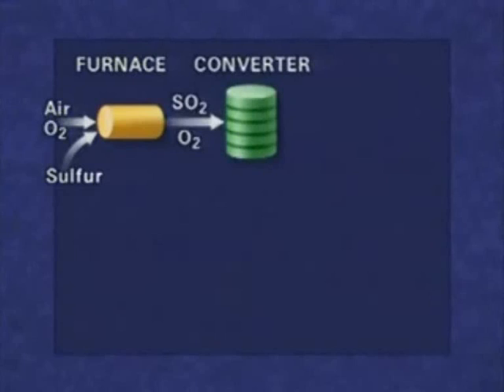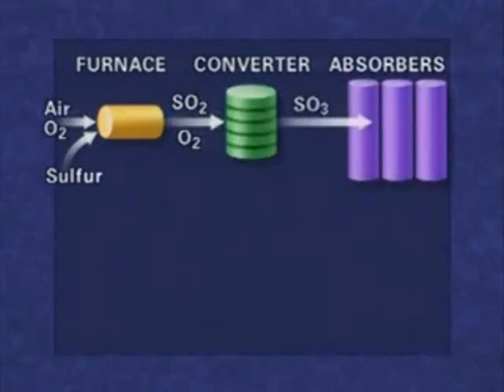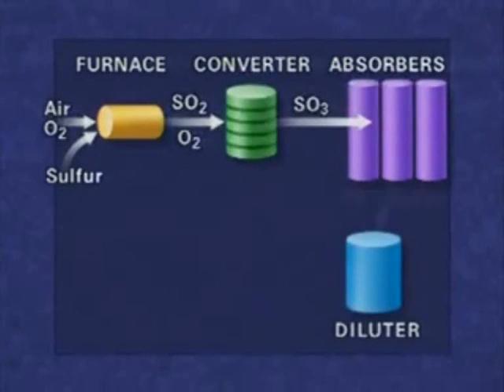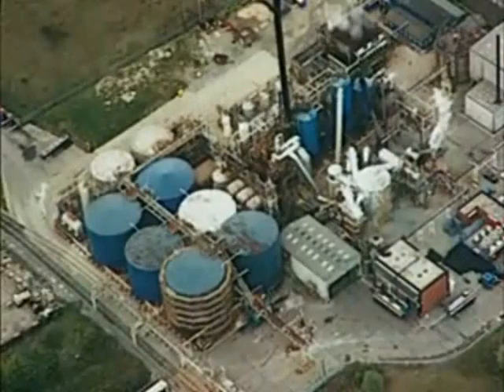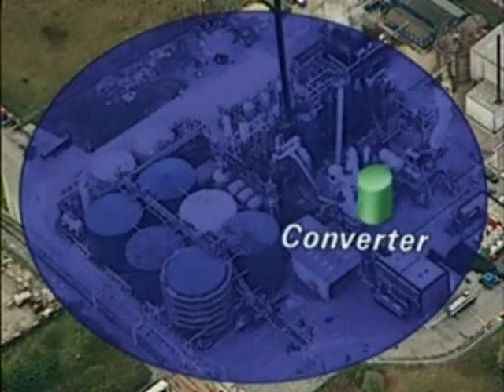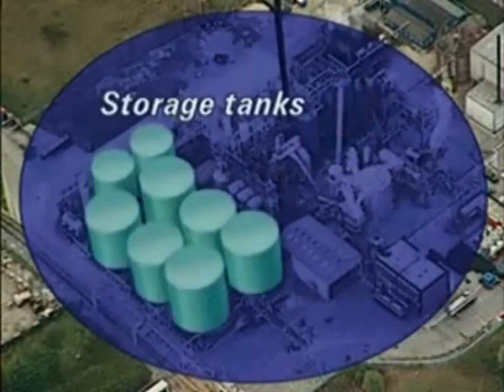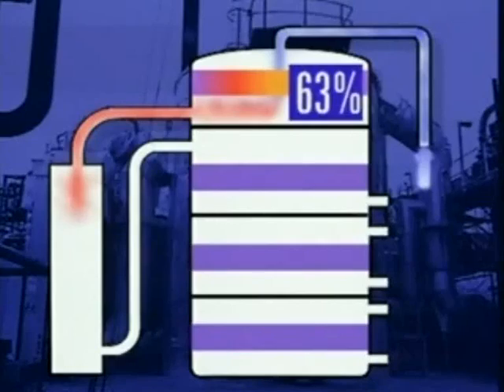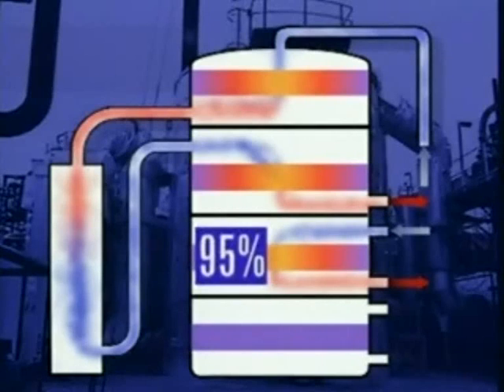Proses Kontak (pembuatan H2SO4)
video proses produksi H2SO4 skala industri